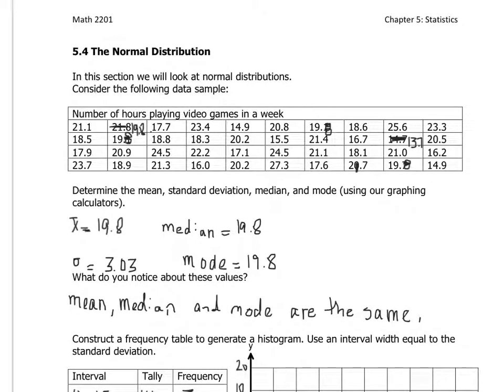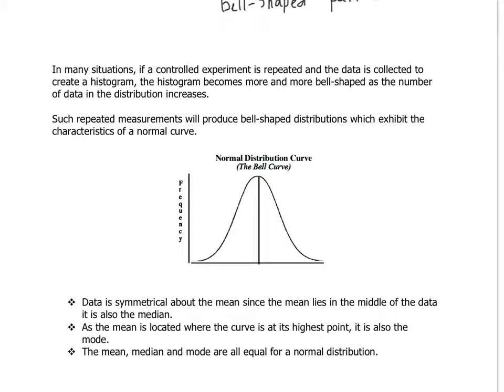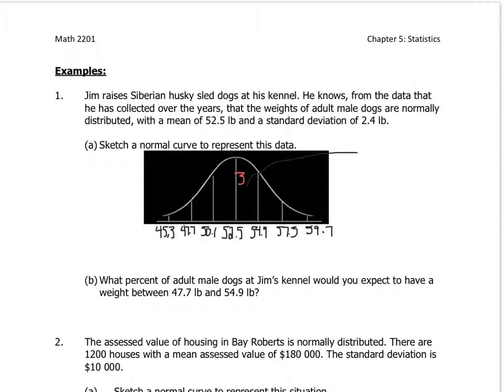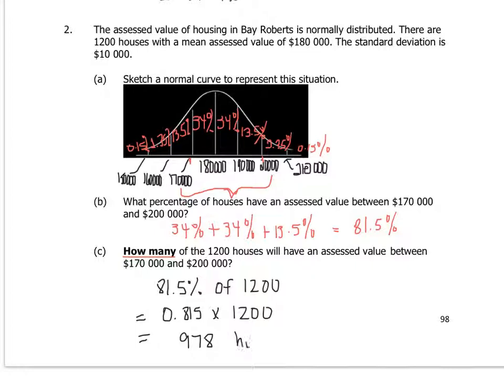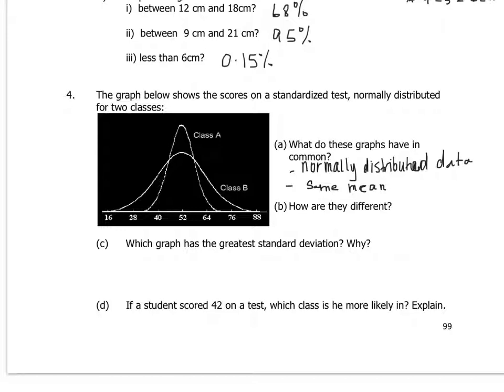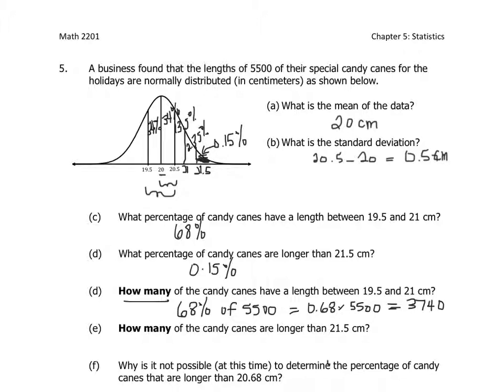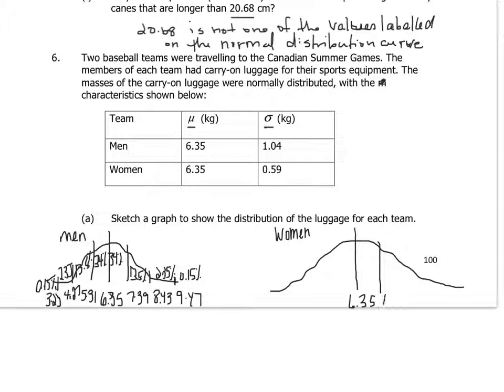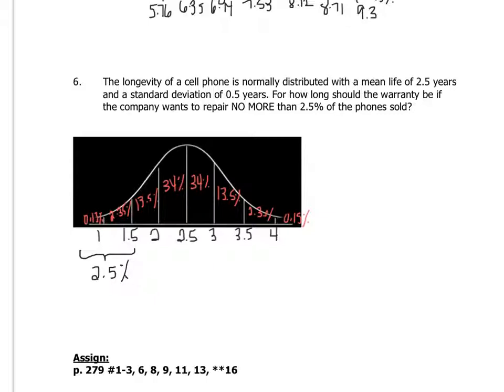Math 2201 Section 5.4